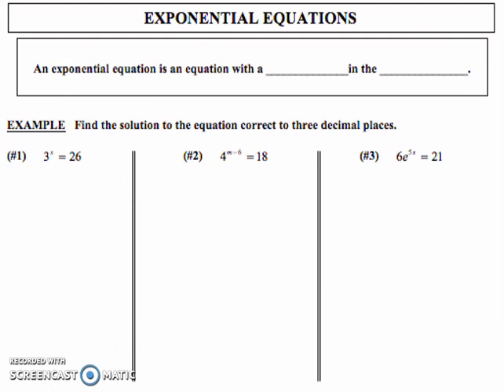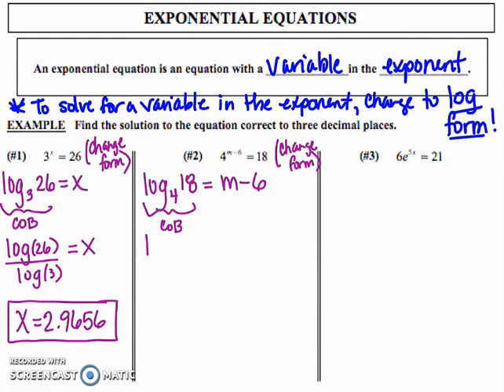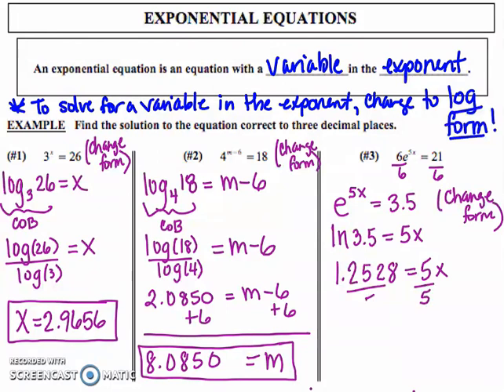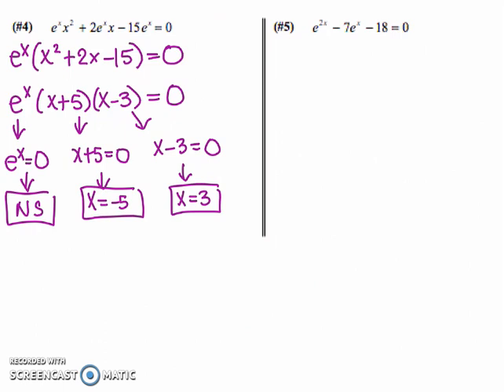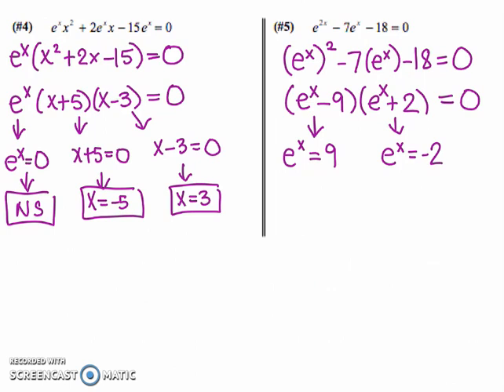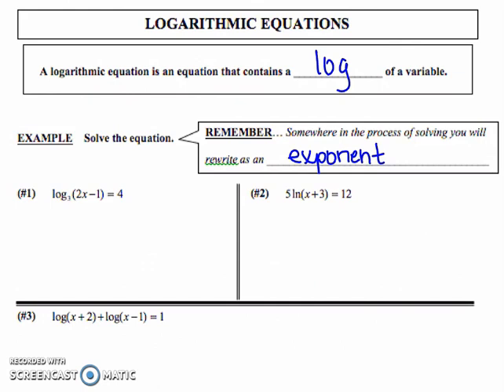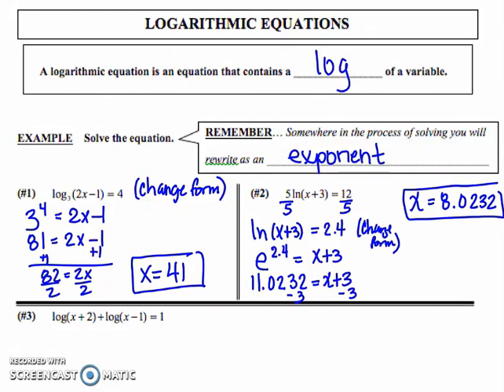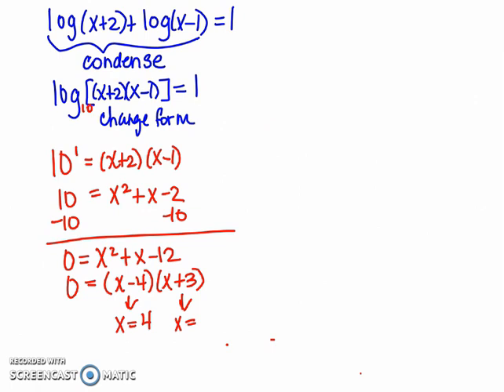J Steele Precalc Sec4 4 PART I